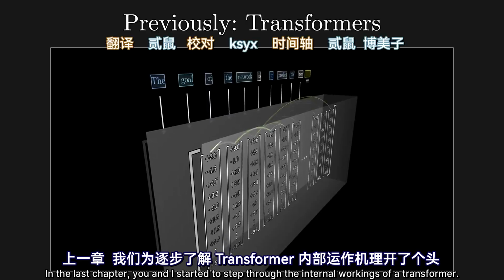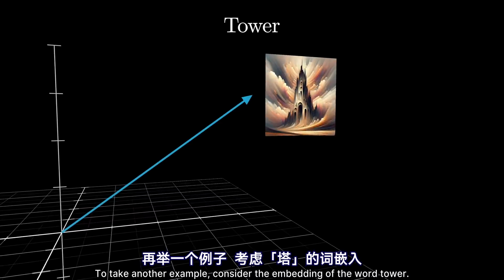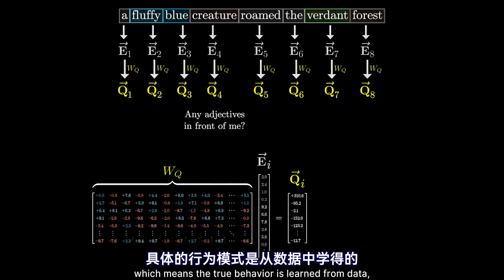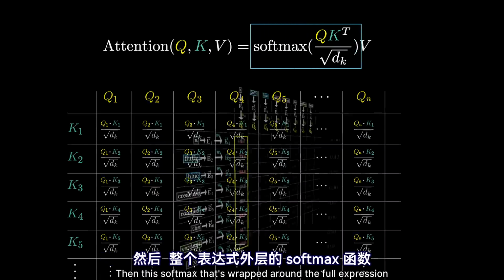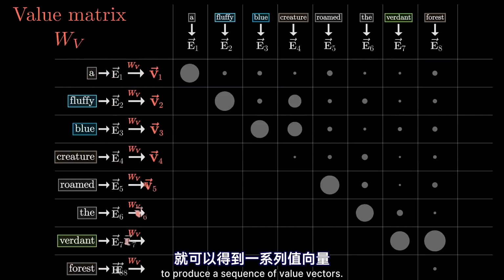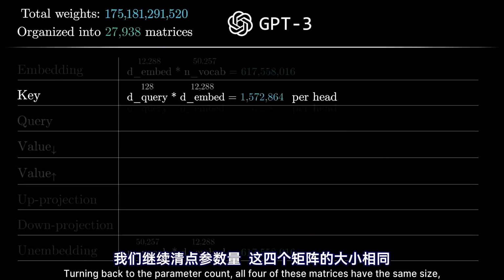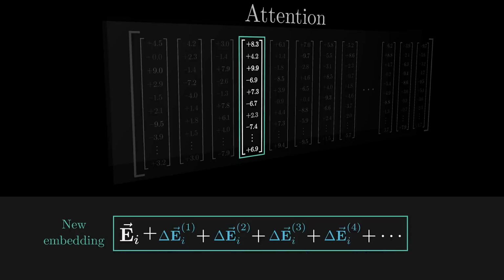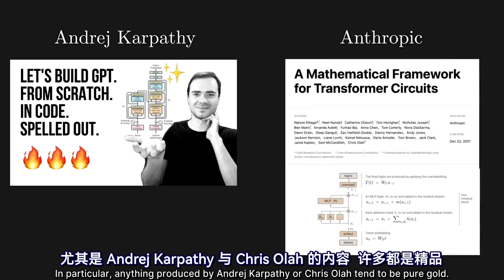【官方双语】直观解释注意力机制，Transformer的核心 【深度学习第6章】ai